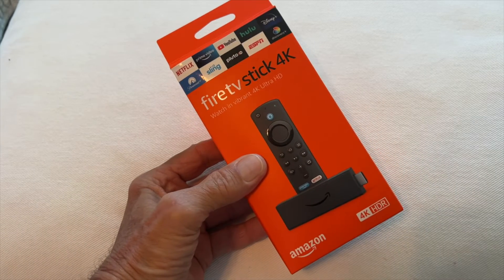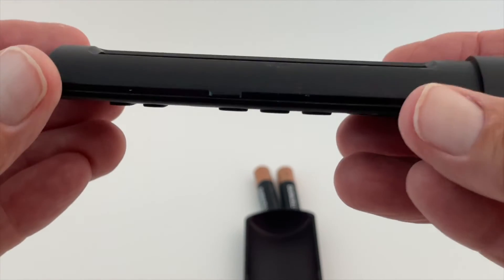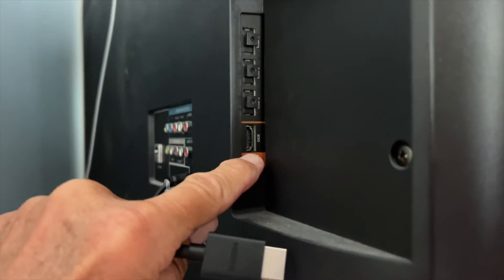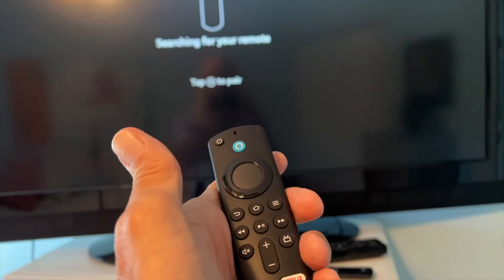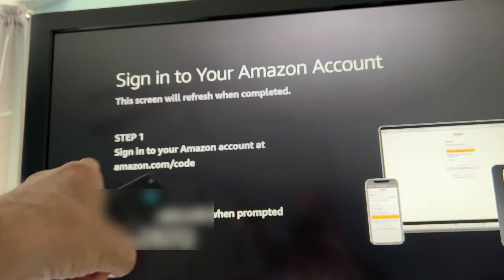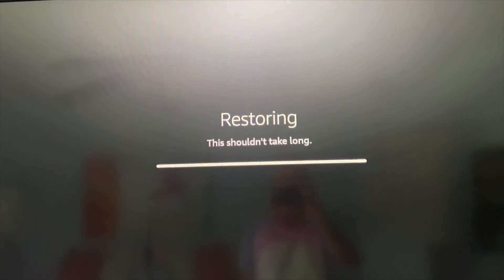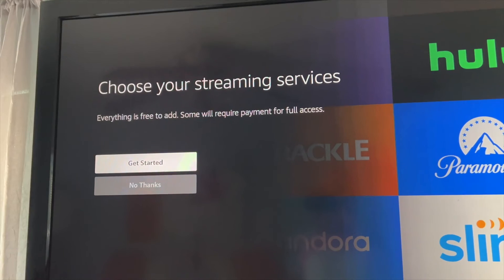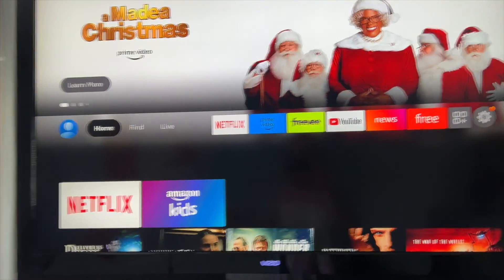How to install and set up firetvstick 4K on vizio TV